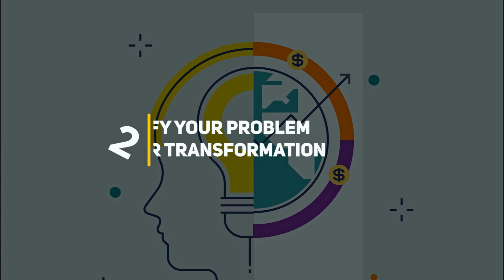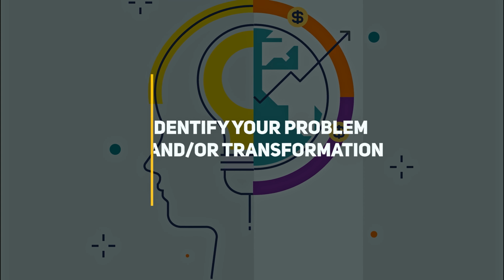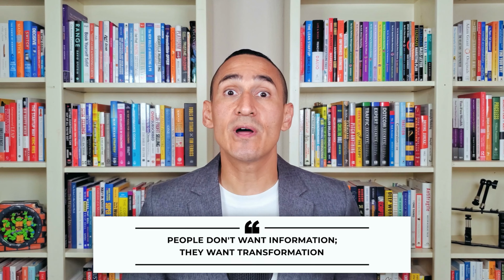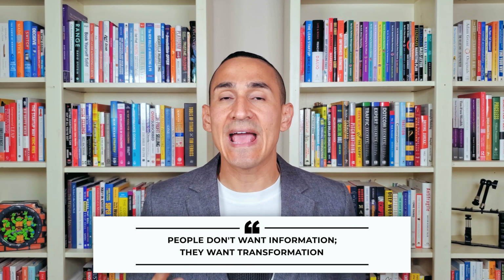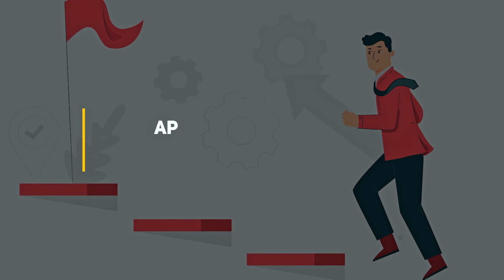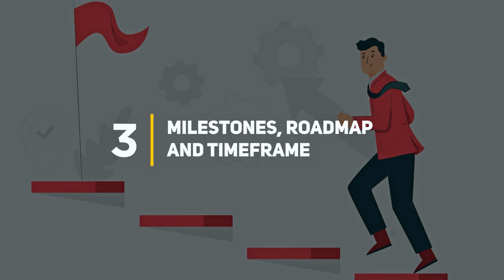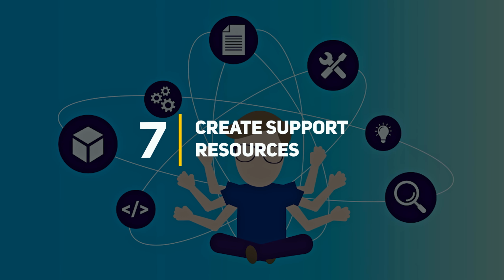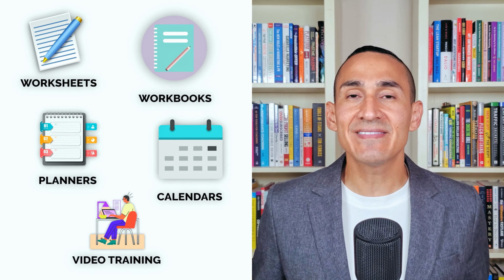10 Steps to Create Your Signature Coaching Program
Your signature coaching program is extremely important to growing your (and any) business. That's why in this video, we learn 10 steps to create your very own irresistible signature program.

📲 FREE GUIDE: 21 ways to book more discovery calls and clients!

0:00 Intro
0:21 Identify Your Audience
1:09 Identify Your Problem or Transformation
1:34 Your Milestones, Roadmap, and Timeline
2:44 Set Your Prices and Tiers
3:32 Your Irresistible Offer
4:32 Onboarding
5:07 Create Support Resources
5:24 Name Everything
7:08 Build Your Funnel
7:55 Make + Refine Offers